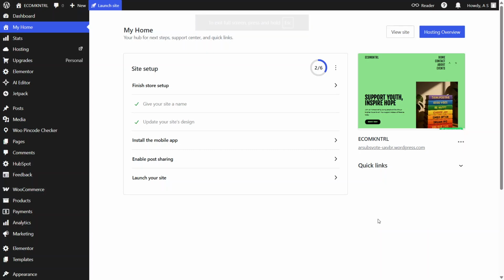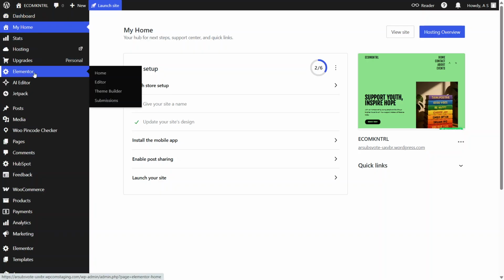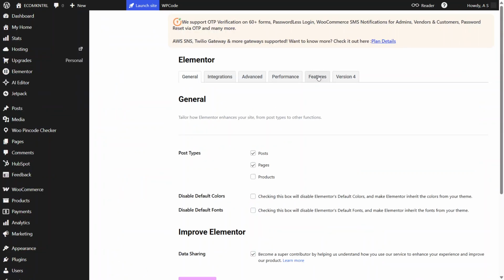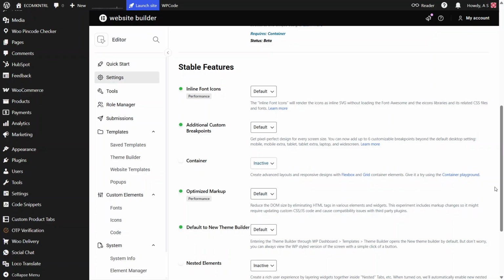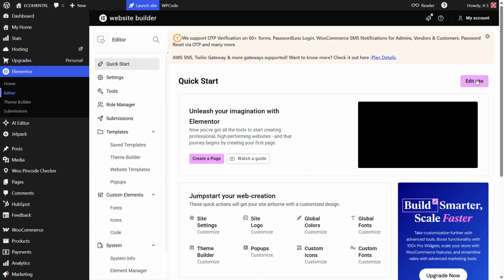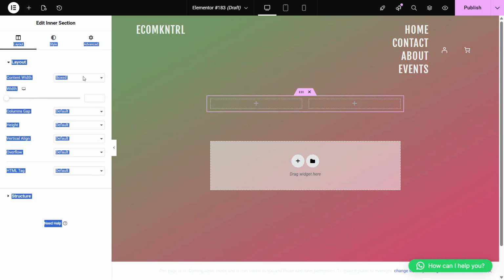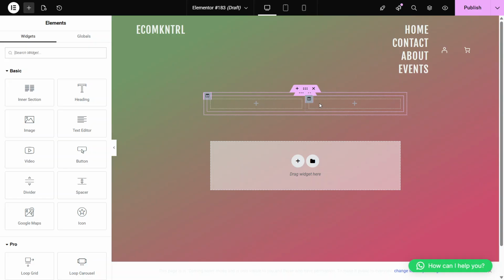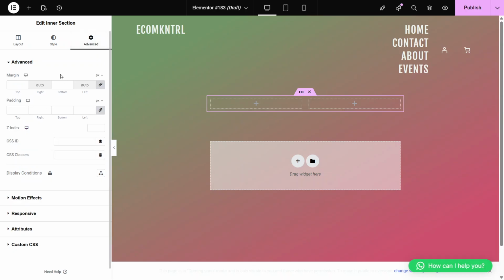How To Add Inner Section In Elementor (2026) | Elementor Editor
In this step-by-step tutorial, you’ll learn How to add inner section in Elementor quickly and correctly. We walk you through the latest Elementor interface so you know you’re using the most up-to-date method that works right now. You’ll see exactly how to structure your page, nest columns, and use inner sections to create advanced layouts without touching any code. We also cover common mistakes beginners make, and how to fix spacing, alignment, and responsive settings for mobile and tablet. By the end, you’ll be able to design more flexible product pages, landing pages, and homepages for your online store. Follow along in real time, pause when you need, and build the same layout on your own site as you watch.